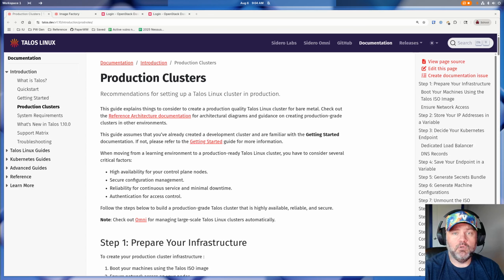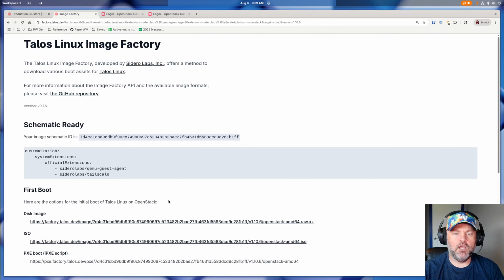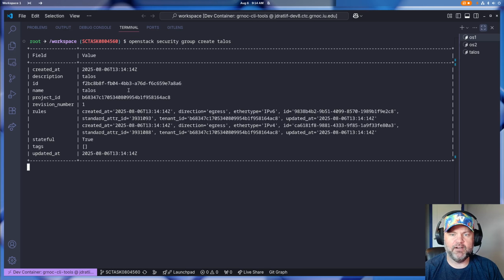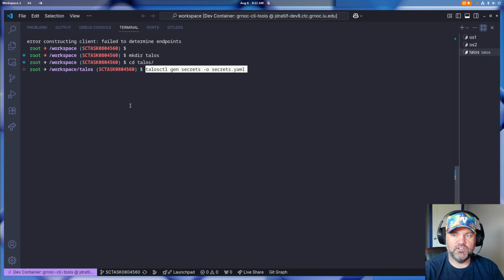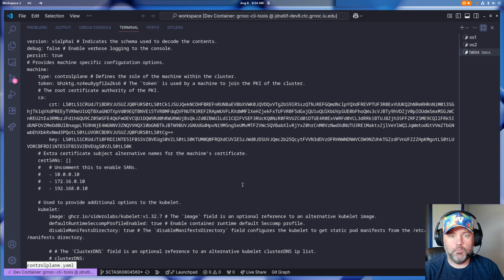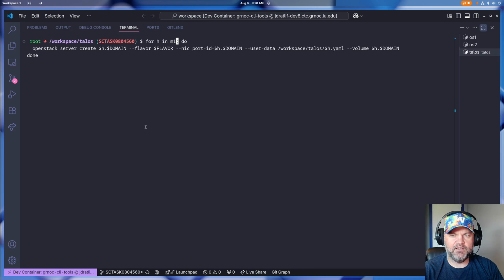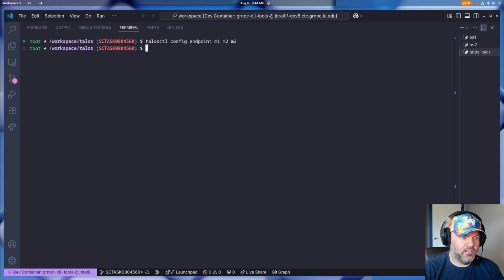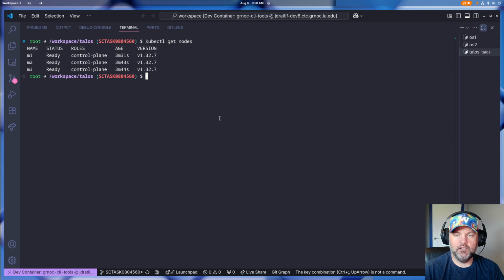Talos Linux Kubernetes Cluster with Kubespan and Tailscale - Part 1/2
In this series, I'm building a kubernetes custer with Talos linux.

The cluster will span data centers using kubespan and get API access over my tailscale tailnet.

We'll be using both physical and virtual machines with both openstack and proxmox virtualization.

P.S. I hate making thumbnails and I'm bad at it, so this thumbnail was made by Gemini.